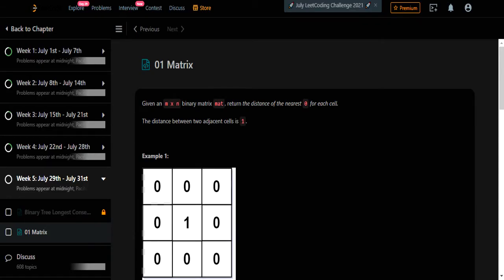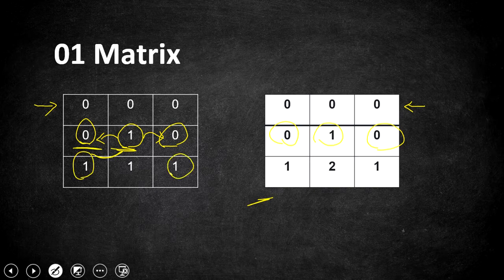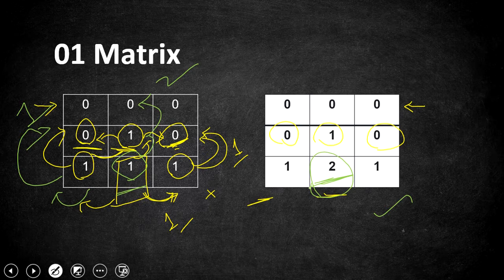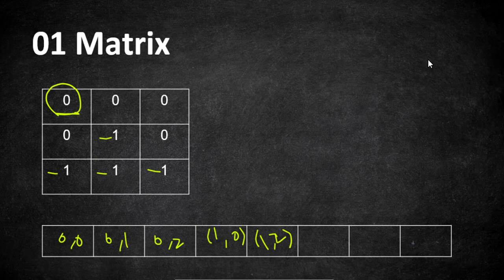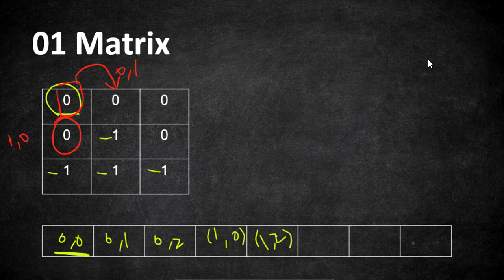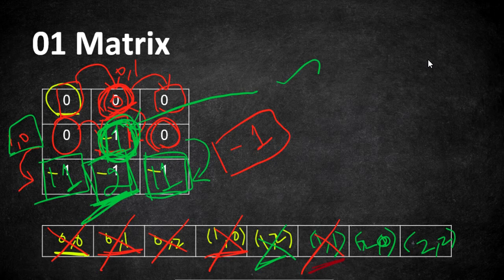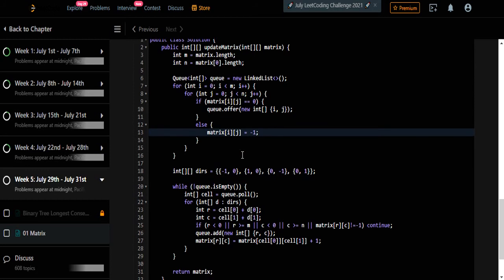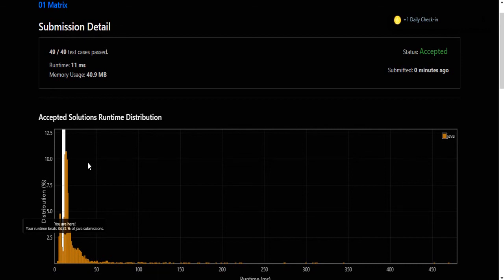01 Matrix | LeetCode 542 | Coders Camp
This video explains the solution for the problem "01 Matrix" using BFS technique.